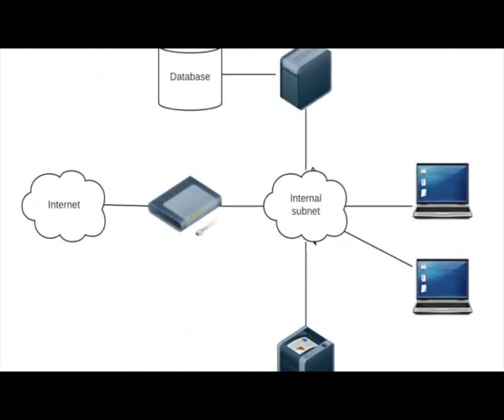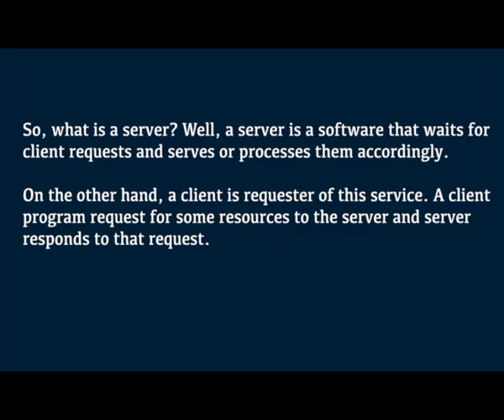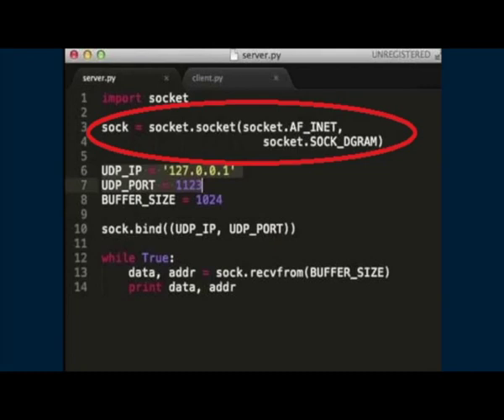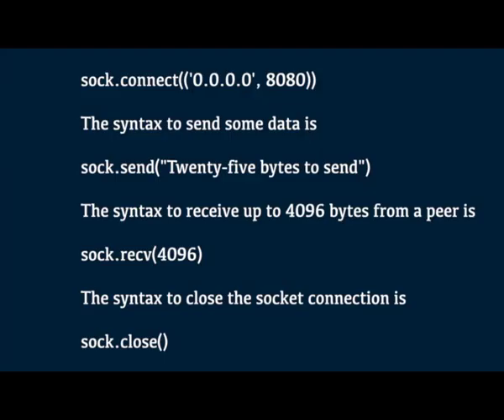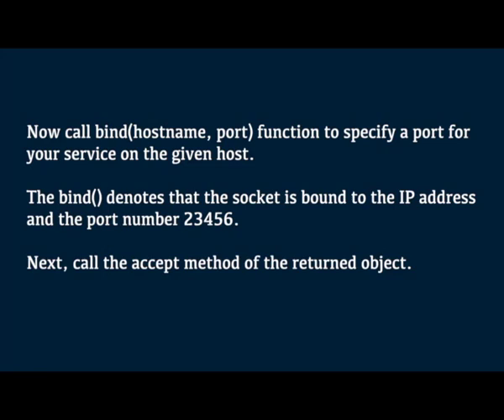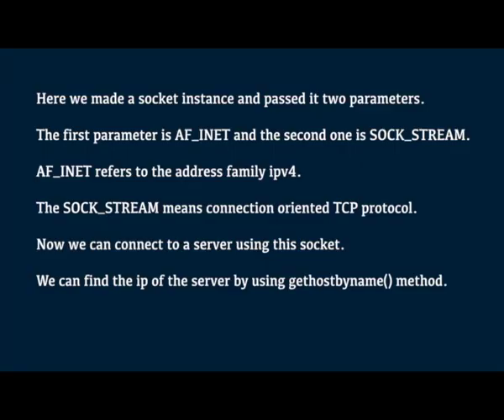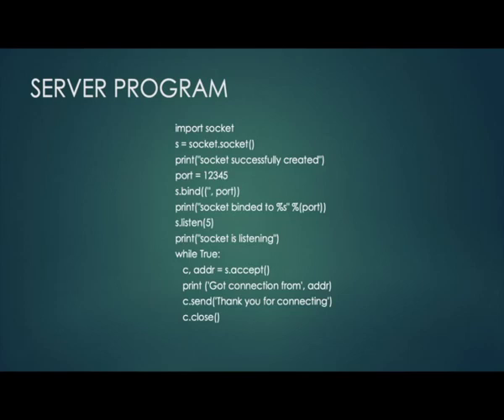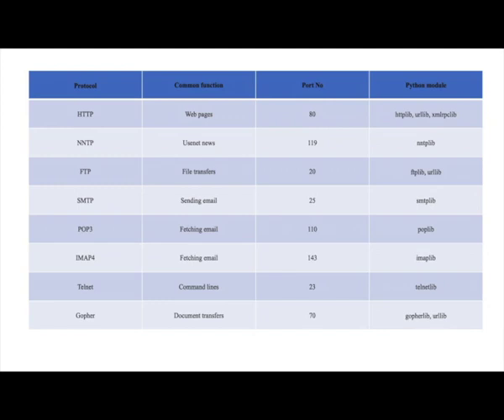Client server programming with Python